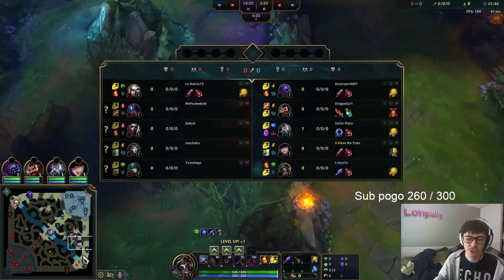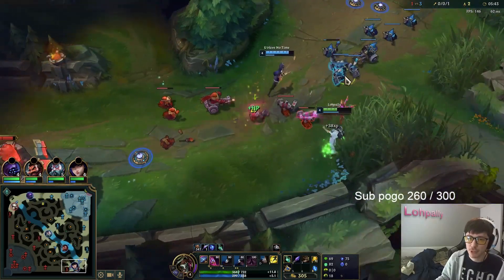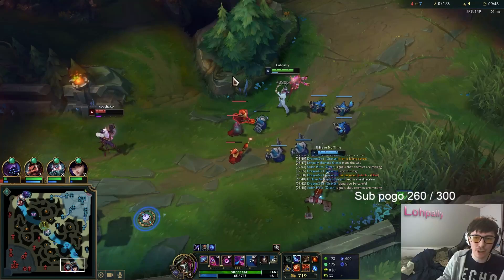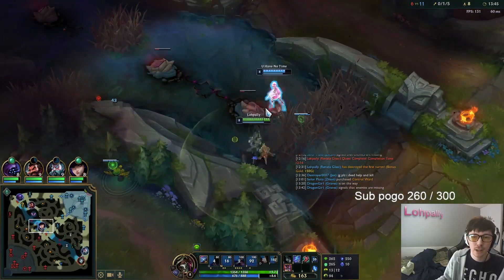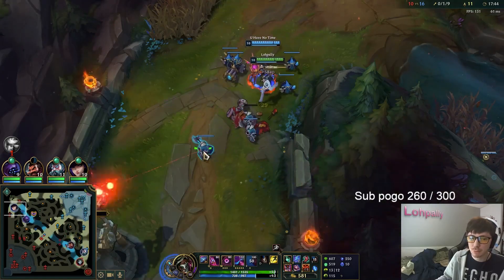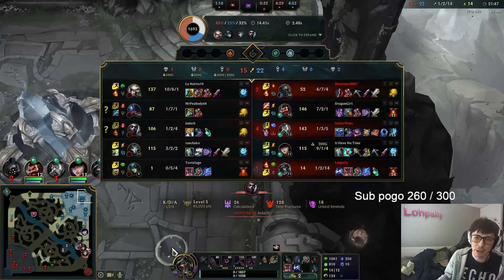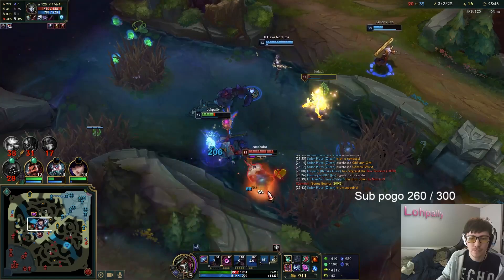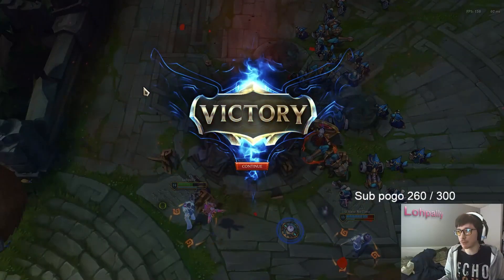*RENATA* FIRST GAMEPLAY FOOTAGE + ITEMS + RUNES - League of Legends